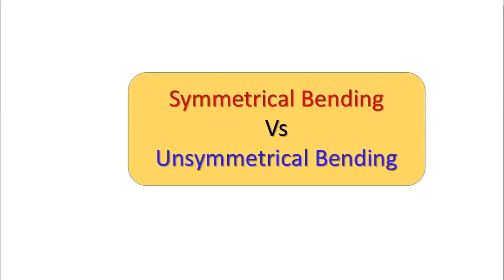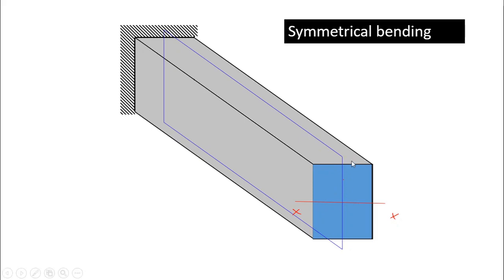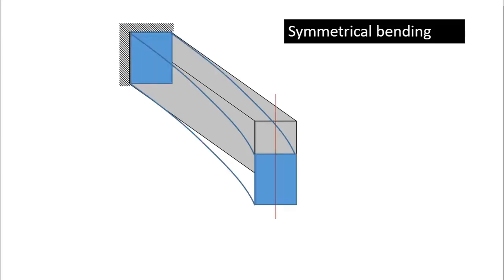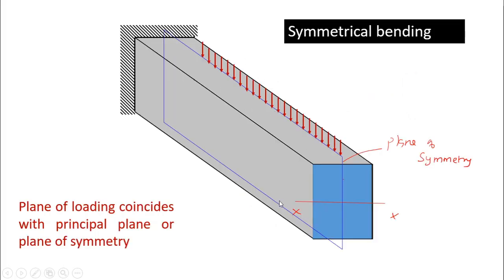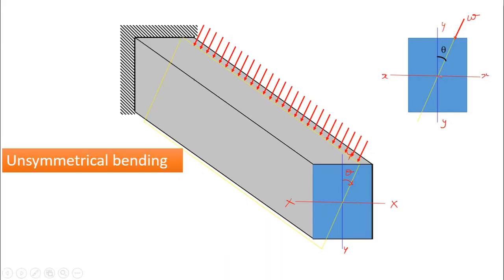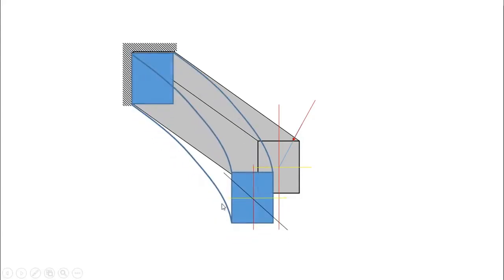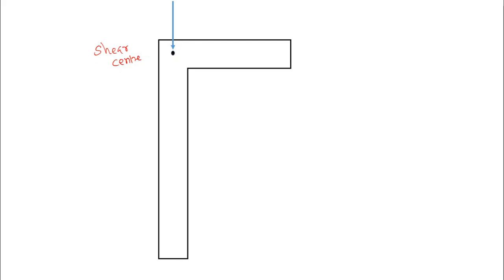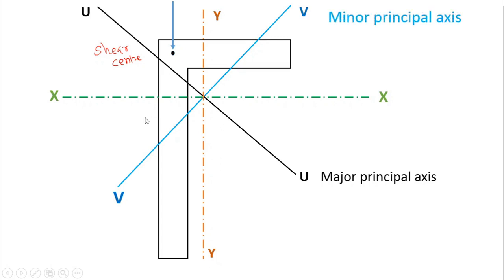Symmetrical Vs unsymmetrical bending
Basic information about symmetrical and unsymmetrical bending is presented in this video.